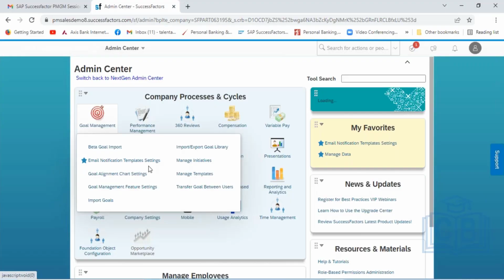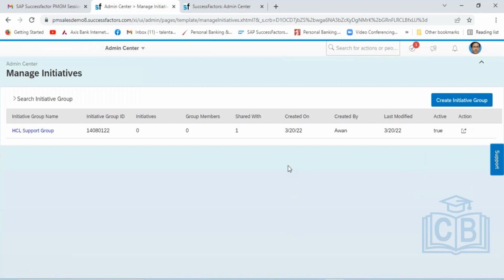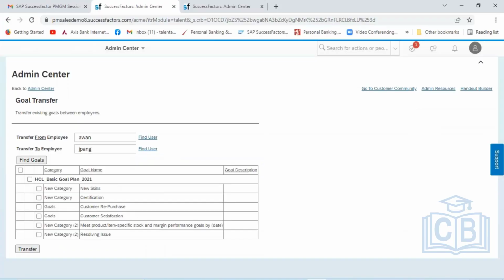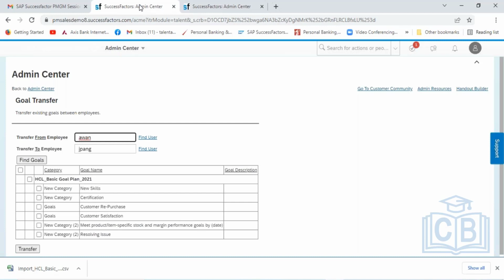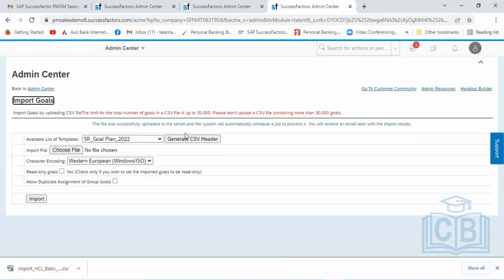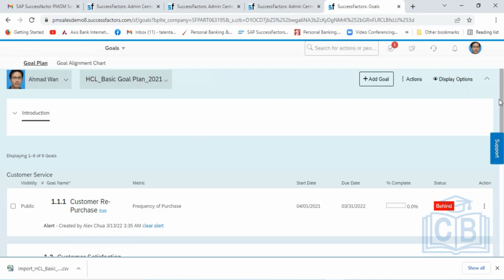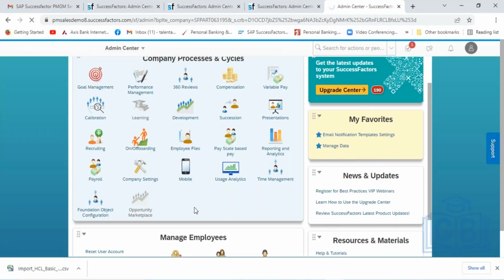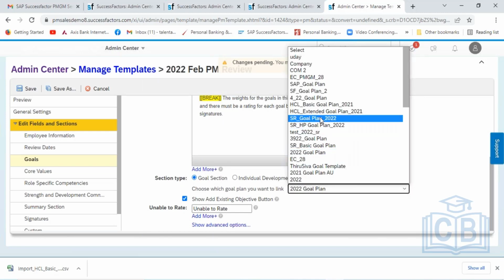SAP Successfactors PMGM Training | SAP Successfactors PMGM Tutorial | SAP Tutorial course video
Check out the free SAP Successfactors PMGM instructional materials available here, and in this SAP successfactors PMGM tutorial for beginners, you will learn all you need to know about SAP successfactors PMGM.

Time Stamps:
01:05       Goal Management
04:32       Goal management Feature Setting
06:17       Manage Initiatives
36:05       Goal XML-Section

Anyone from beginners to seasoned developers, administrators, and analysts may benefit from this tutorial videos.